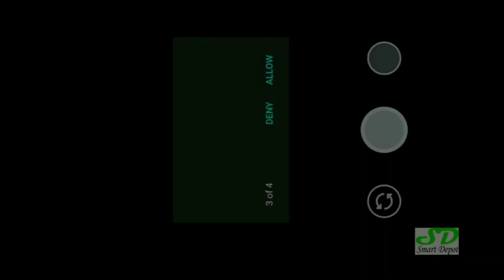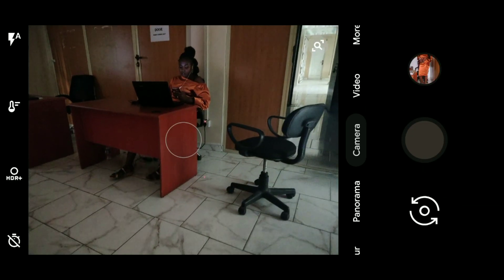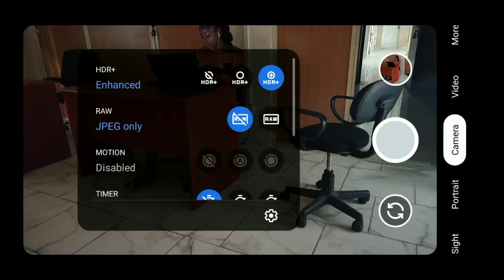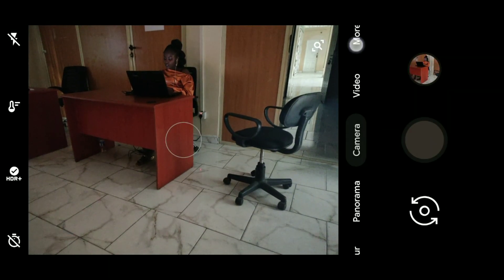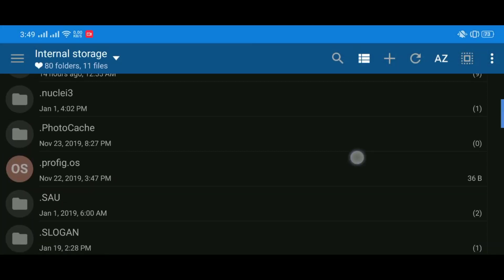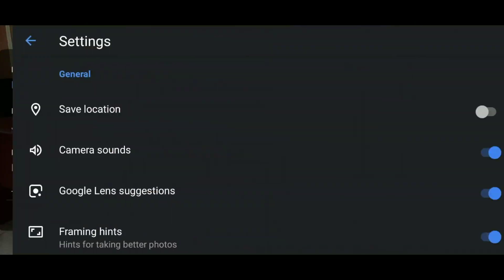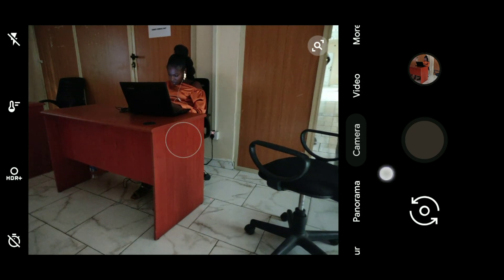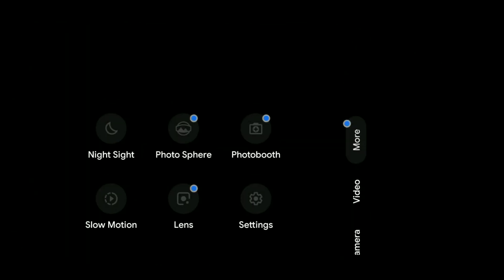Gcam Best Settings for All Android [Mastering Gcam Advanced Settings Pt 2]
In pt.1 We used only Gcam 7.2 Advanced settings but now, in Gcam Best Settings [Mastering Gcam Advanced Settings Pt.2] We combined Settings from Gcam 6.1, 6.2, 6.3 & 7.2 to bring you Gcam settings masterclass!
We focused on deep little details that make all the difference in photography starting with HDR+, HDR+ Enhanced to Custom Libraries and Configuration backup and restore. It is just too loaded.
All Gcam apk files used in this video were downloaded from Google Camera Port Hub
Special thanks to Gcam Porters like BSG, Urnyx05, Parrot043 and a lot of others for all the efforts they put in to make Gcam port available for almost all other Android phones.

Tik-Tok: @smartdepotng